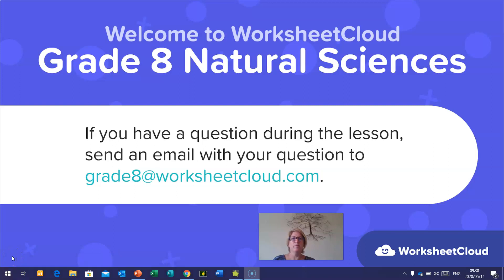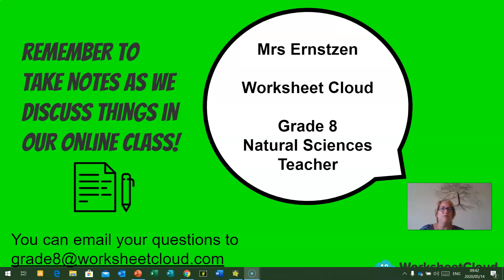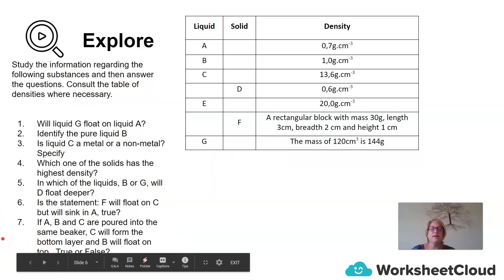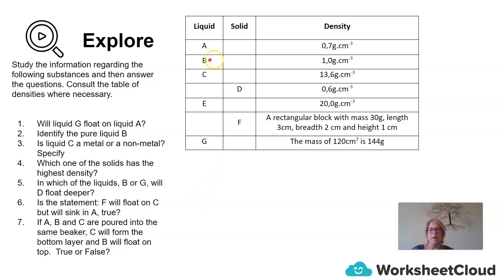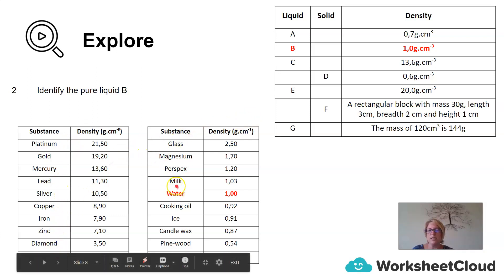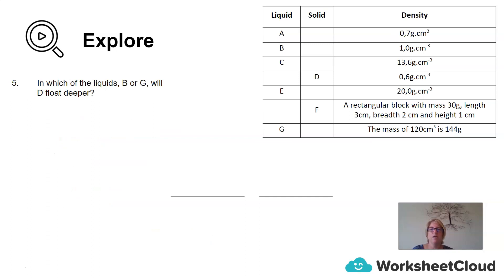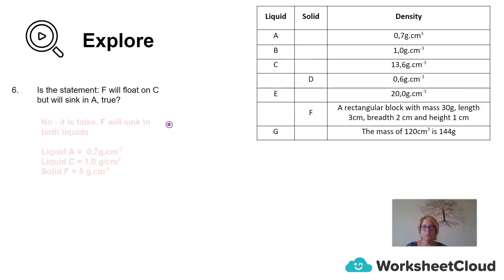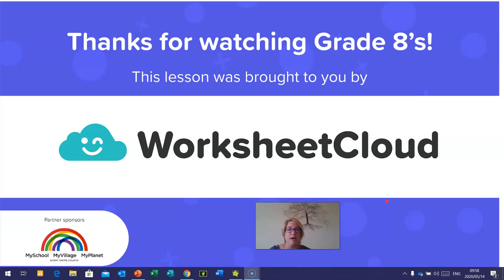Grade 8 - Natural Sciences - Density Calculations / WorksheetCloud Video Lesson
In this Grade 8 Natural Sciences video lesson we will be teaching you about Density Calculations.